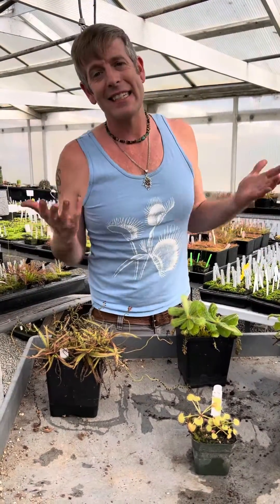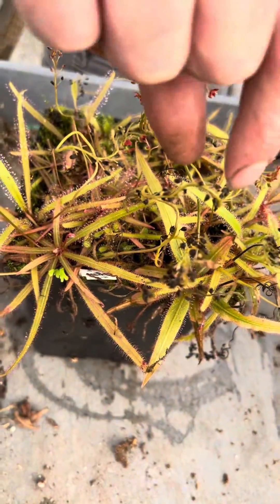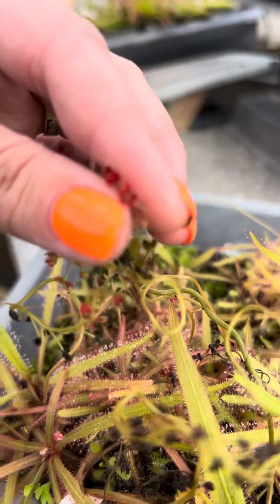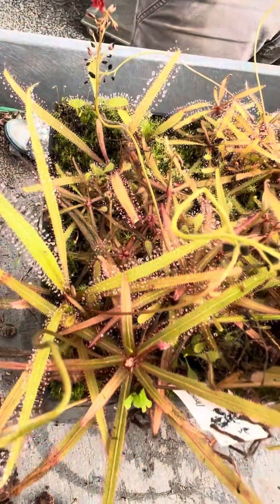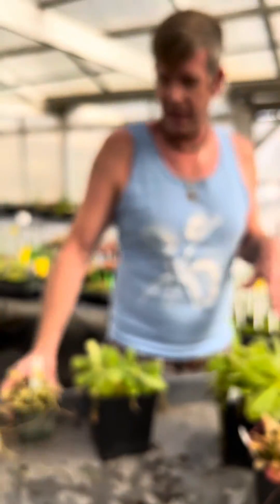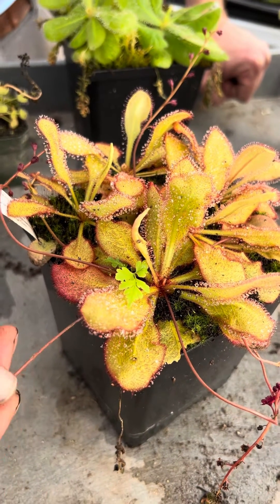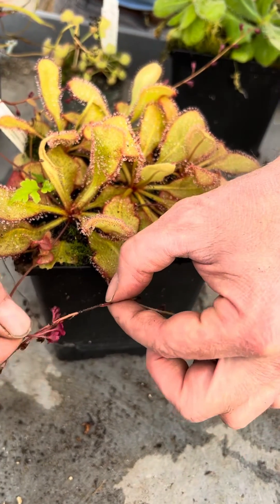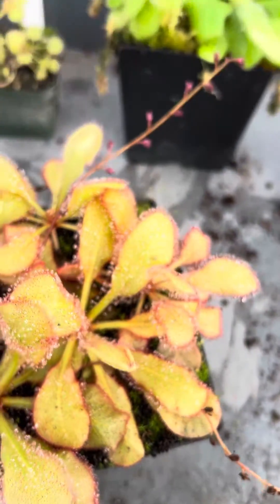Plant of the Day: Drosera adelae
The final sister in the Three Sisters of Queensland is Drosera adelae.